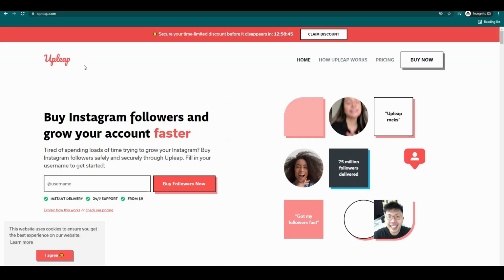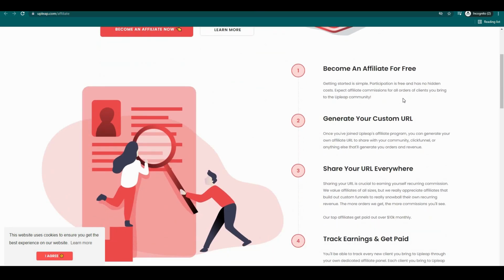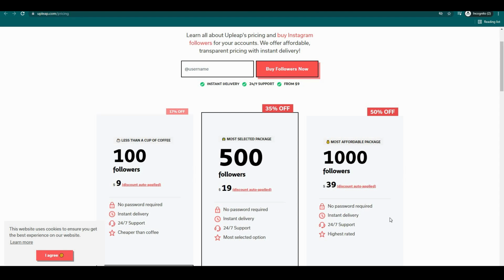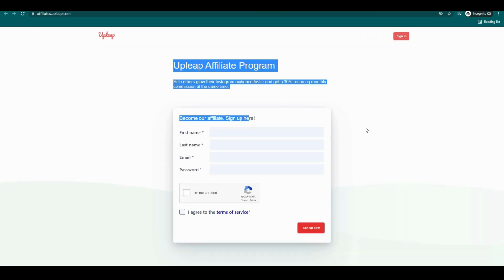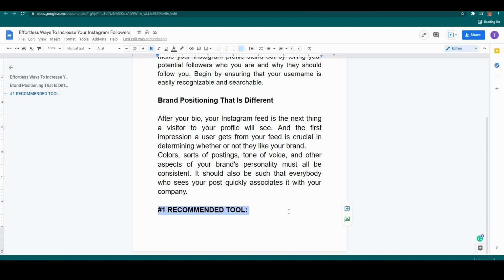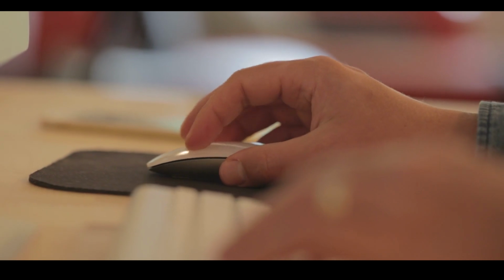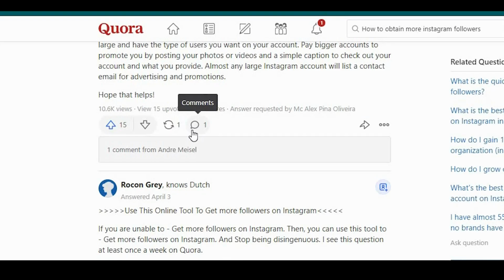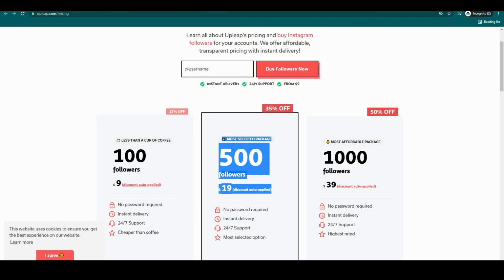Get Paid $800+ PayPal Money Over and Over Again! (NO WORK) Make Money Online Fast & Easy